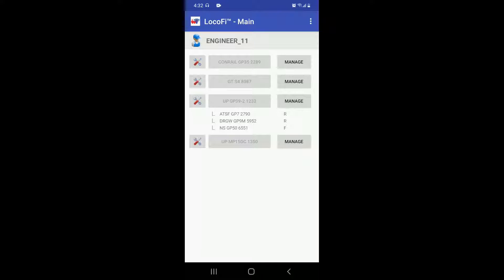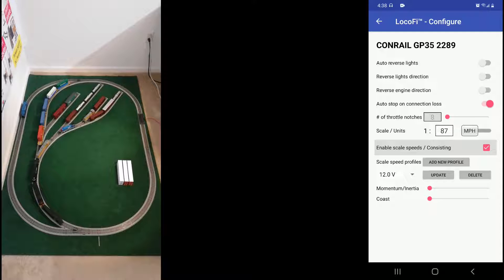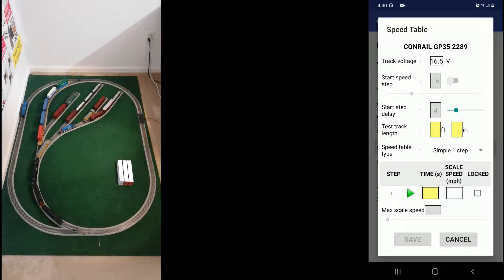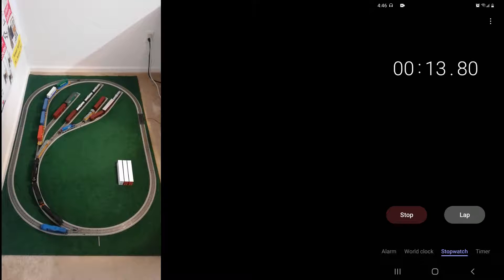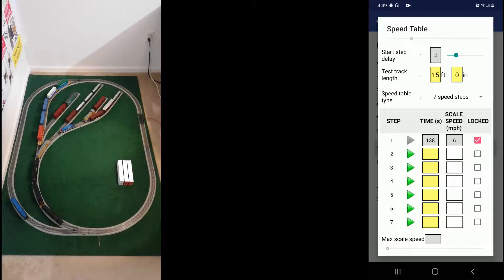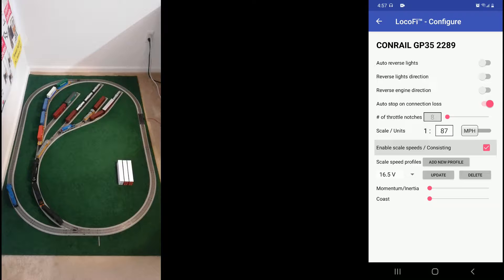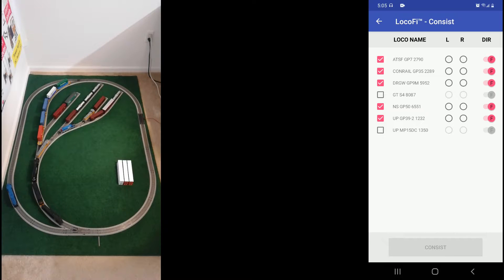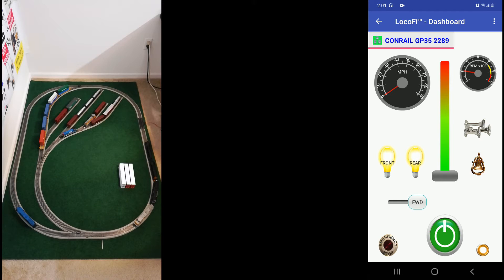LocoFi App Update 2.30 - Part 2 (CONSISTING)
This is part 2 of the LocoFi App Update 2.30 that talks exclusively about consisting with LocoFi. Consisting, multiple units (MUing) or lash ups are when multiple locomotives act together as a single unit.

Packed with features, update 2.30 is by far the most comprehensive so far. The highlights include:

1. Overhaul of look and feel
2. *** CONSISTING *** [The most important update of all; this video]
3. Emergency stop
  - Pressure sensitive activation
4. Auto stop on connection loss
5. Lock for direct connection only
6. Scale speeds relevant to any scale
7. Voltage based speed profiles
8. Ability to revert firmware update
9. Improved device discovery
10. 'Add Loco' now supported for Android 10+ devices
11. Many other bug fixes
  - Speeds are now correctly displayed in MPH or KMPH
  - RPM is now independent of speed

To learn more about the other features of the update 2.30, please watch